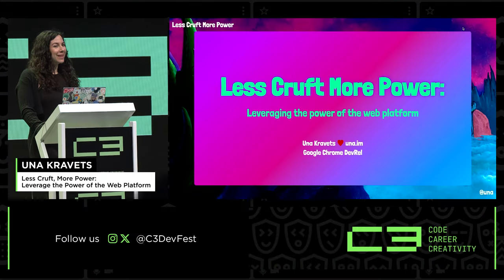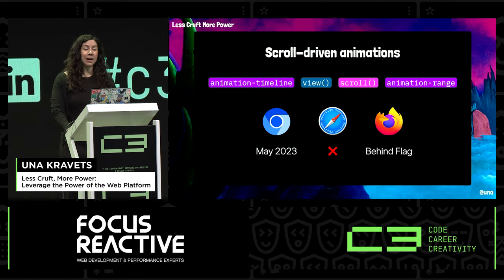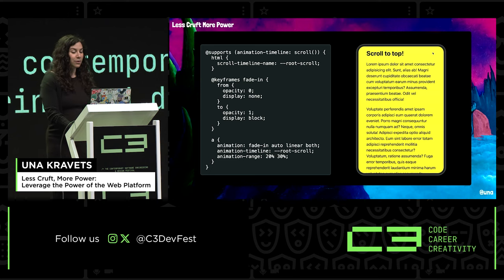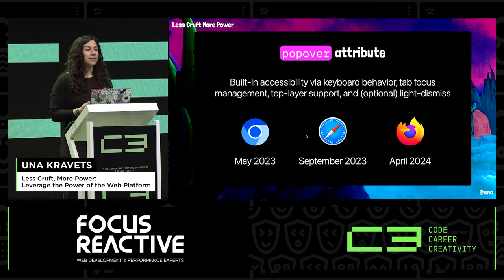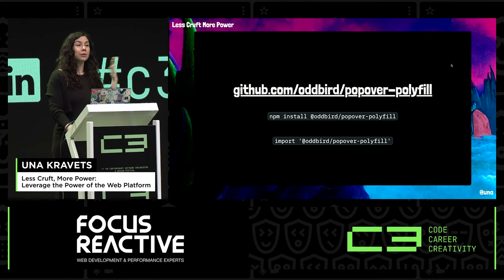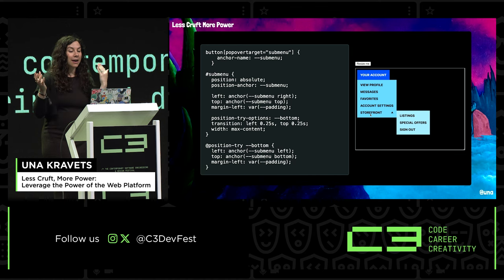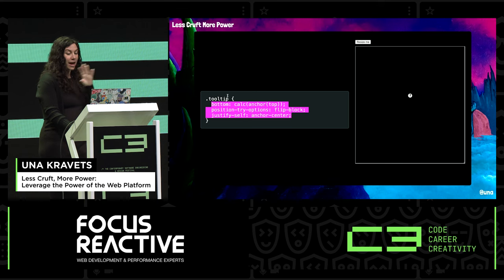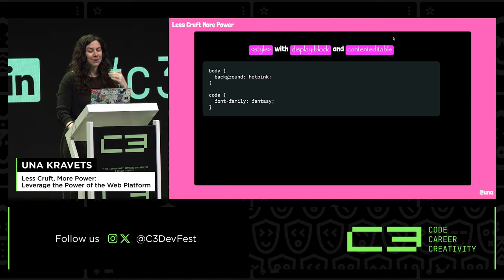Less Cruft, More Power: Leverage the Power of the Web Platform - Una Kravets, C3 Dev Fest 2024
C3 Dev Fest 2024

Talk: Less Cruft, More Power: Leverage the Power of the Web Platform